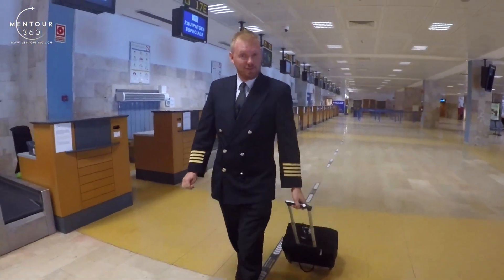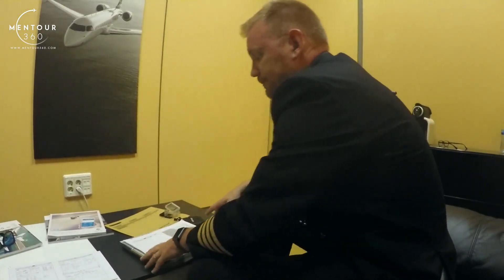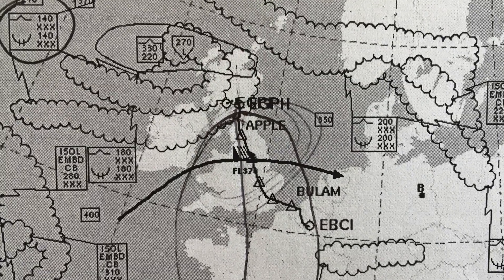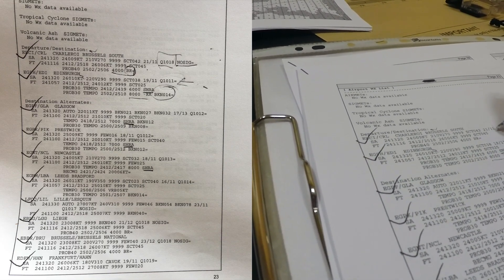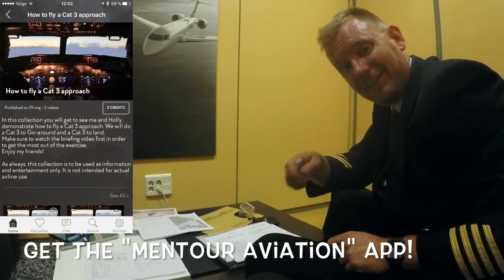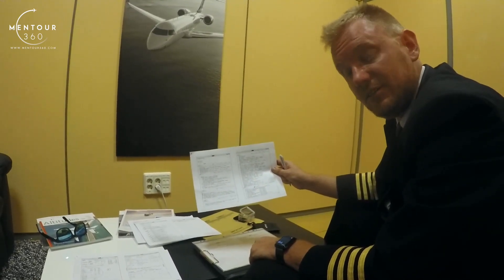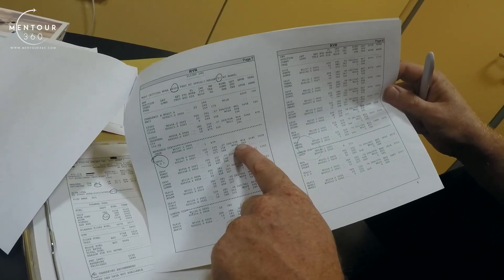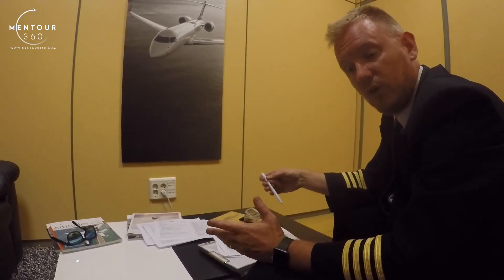What do pilots do BEFORE the flight?!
What kind of pre-flight preparations do pilots have to do before they go flying?
Who does what and how do they determine how much fuel that they need to uplift into the aircraft?
This and many more things will be covered in this video. You will get to follow me and my collegue Luca when we go through the Weather, NOTAM's, Flightplans and much more. Make sure you watch the whole video to the end, you might have to do this yourselves some day!
Please feel free to ask questions about this episode in the comments of the video and get the Mentour Aviation app in order to discuss directly with me or other pilots and aviation enthusiasts.
You can also buy instructional videos in the applications about various topics like "Engine failure", "TCAS maneuvres", "Cat 3 approaches" and also a complete "Setup of a Boeing 737-800" from Dark and cold to ready for taxi.